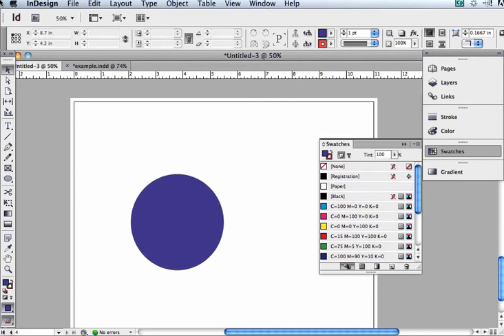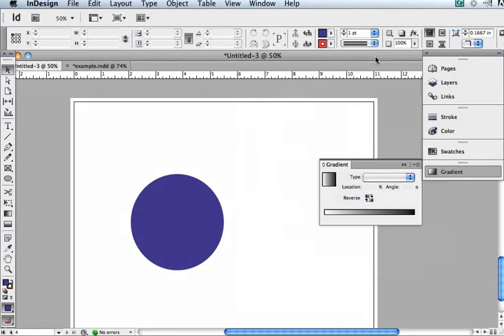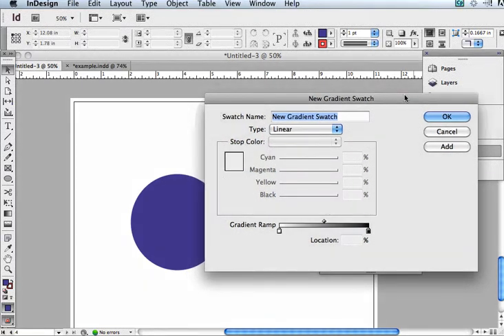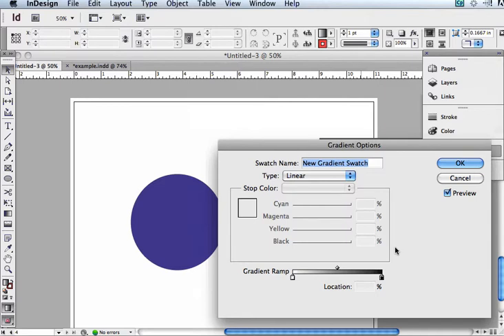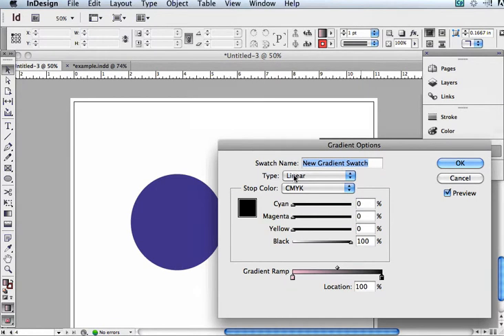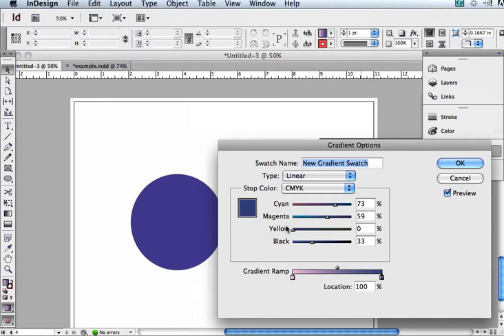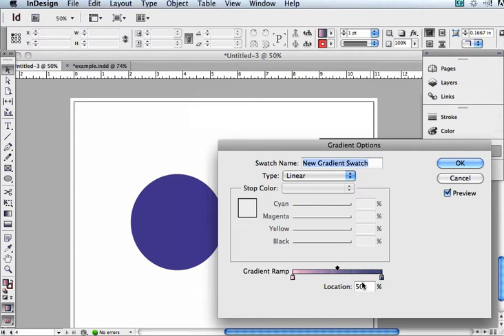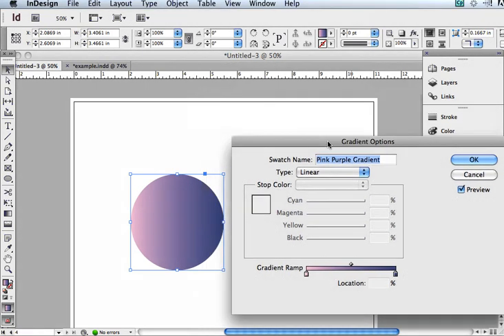Creating Gradients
Creating different kinds of gradients in InDesign.